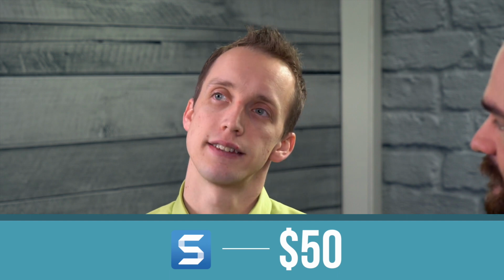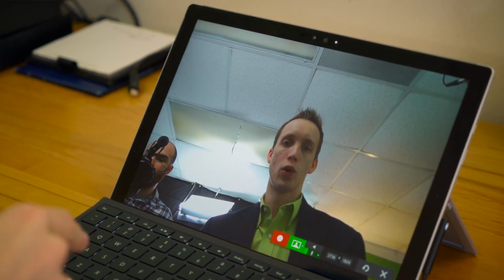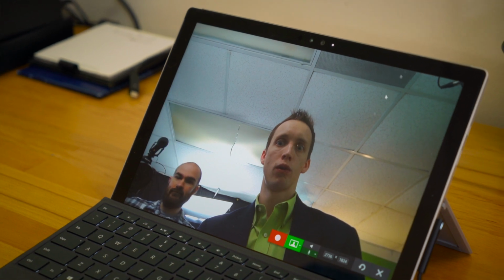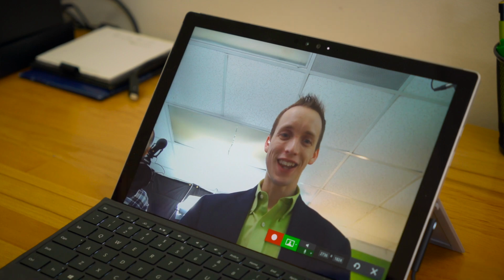Best screen recorders on Windows 10 (the top 3 apps) | Ep. 34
Are you looking to record your screen on your Windows 10 computer, but you’re unsure of the best apps that could help you accomplish that?

We’ve done the research for you for and found the best of the best, so you don’t have to!

Here’s a breakdown of the 3 best screen recording software on Windows 10:

1:11  Windows 10 Game Recorder (Free)
2:27  Snagit ($50)
3:49  Camtasia ($249)

We're Your Local Studio, and we're on a mission.

We believe that making business videos should be simple and impactful, and we aim to empower video marketers and video producers to make better business videos that get results. Through our video content, we want to give you the tools you need to make videos that truly stand out from the crowd.

Here's to making better business videos!

Are you a video marketer? Join us in our Business Video Community on Facebook